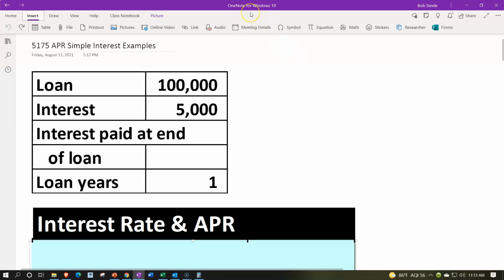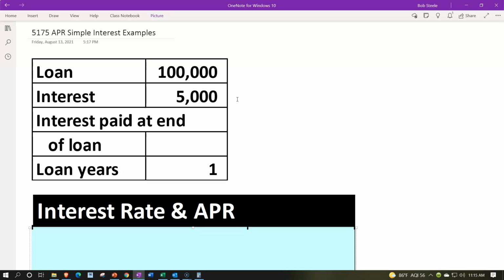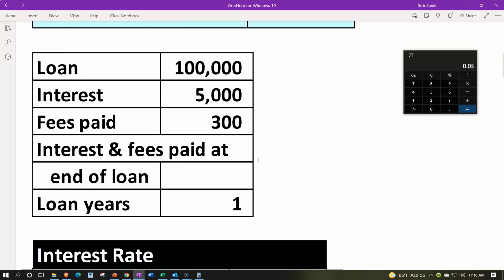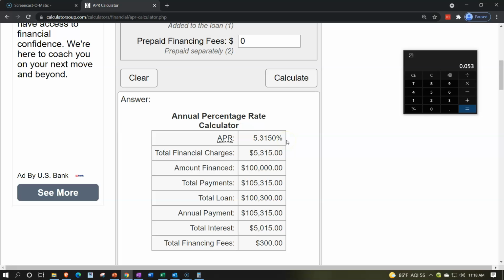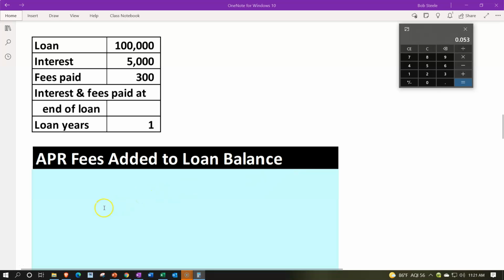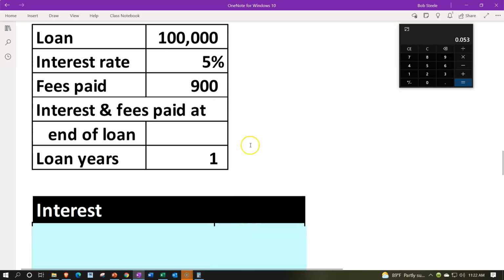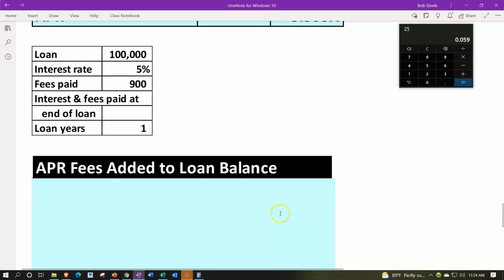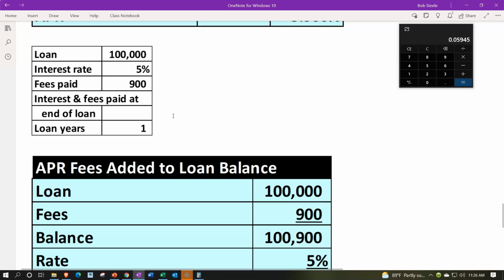APR Simple Interest Examples 5175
APR Simple Interest Examples
Personal Finance